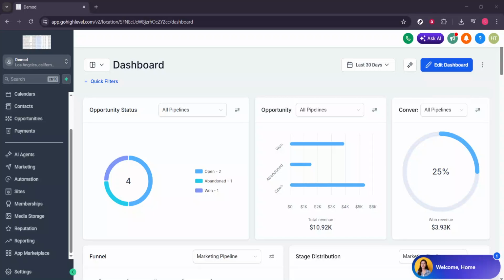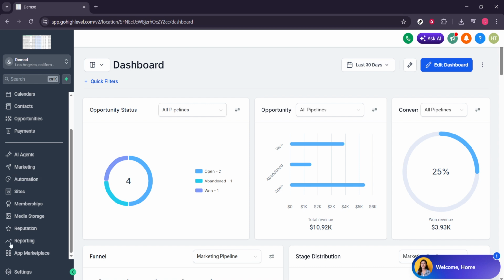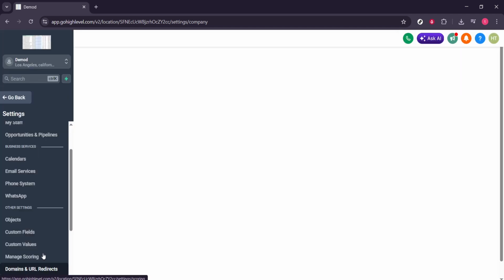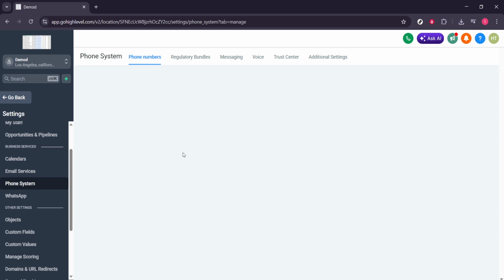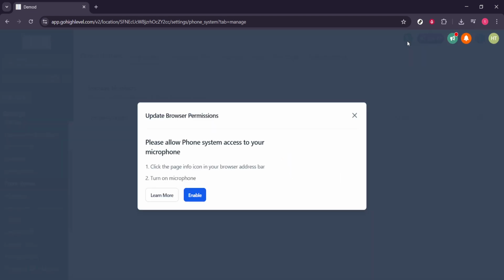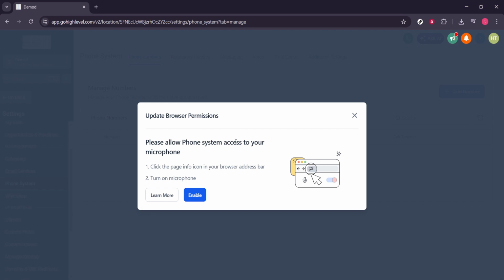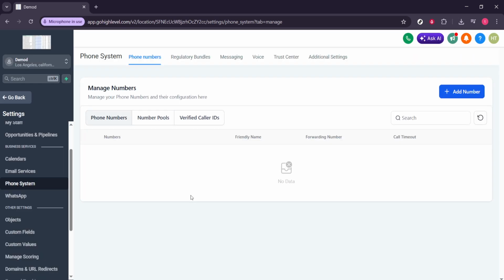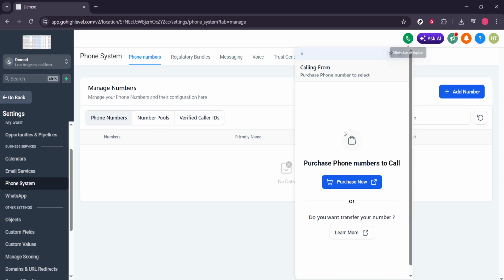How To Do a Warm Call Transfer from a GoHighLevel (Tutorial)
Want to connect your callers to the right person smoothly without dropping the conversation? In this video, you’ll learn how to do a warm call transfer in GoHighLevel and deliver a more professional, seamless customer experience.

We’ll walk you step-by-step through placing a caller on hold, briefing the next agent, and completing the transfer inside GoHighLevel. You’ll also learn best practices for handling live calls, improving communication between team members, and ensuring your clients never feel passed around or disconnected.